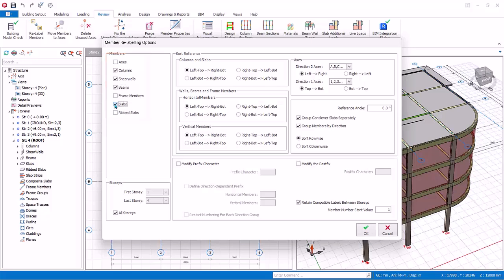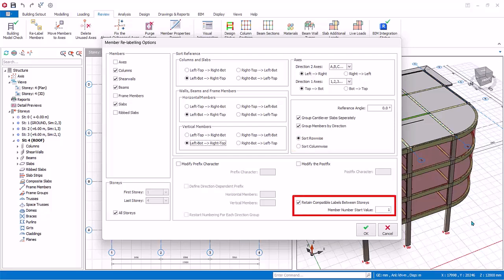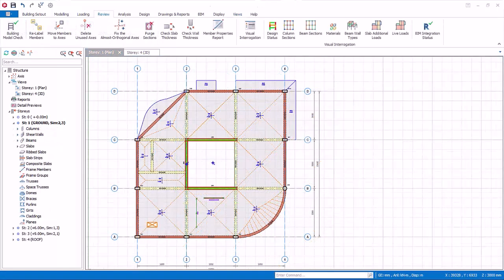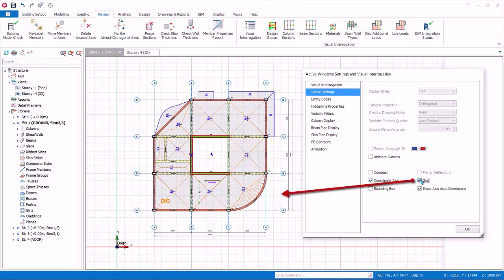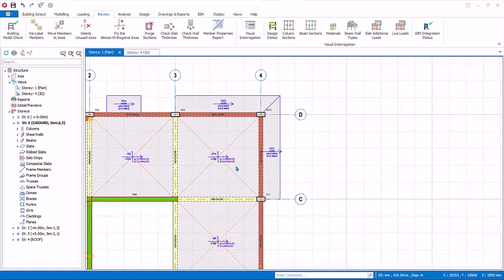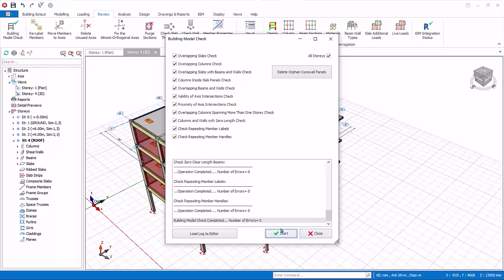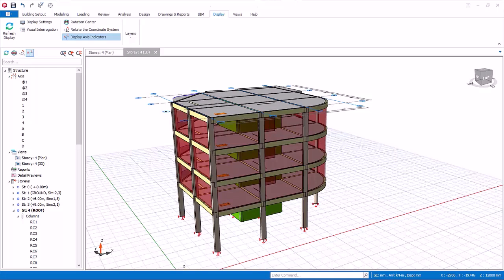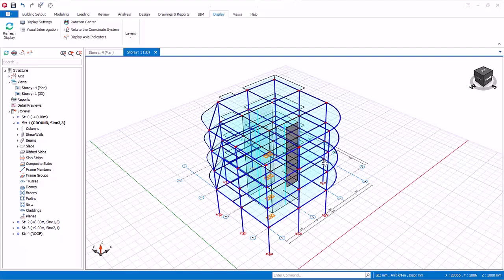11 – Visual Interrogation & Review and Display Functions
This video provides you with a comprehensive guide on how to manage and review visual settings like labels, scene settings, display options, and more! You will have complete control over your model with the industry-leading capabilities of ProtaStructure.

📌Outline
1. How to Relabel Members
2. Visual Interrogation
3. Building Model Check
4. Review Functions
5. Display Functions